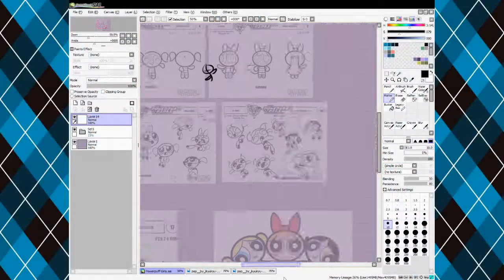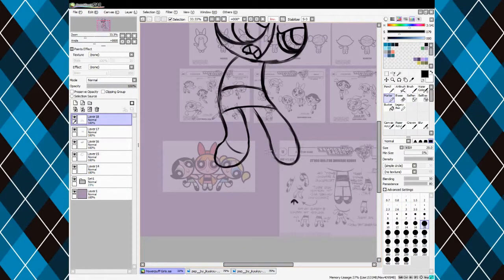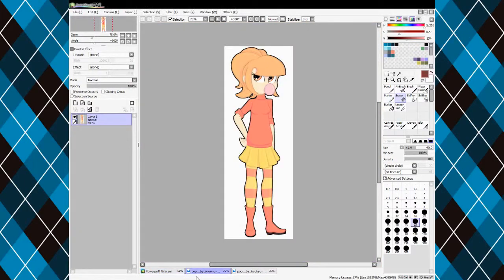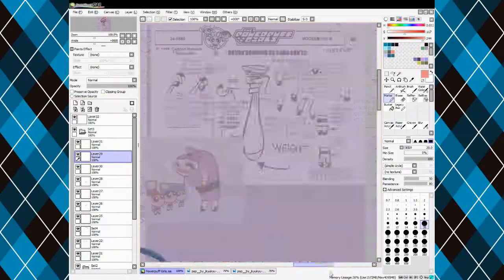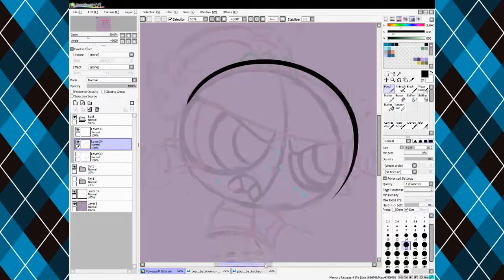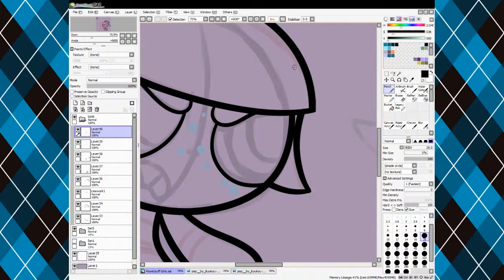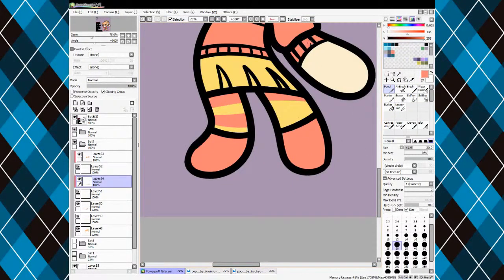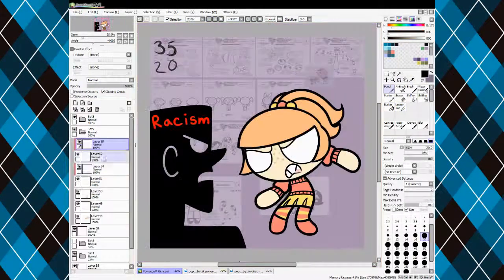[Speed Paint] Style Challenge: The Power Puff Girls [CC]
Sugar, Spice, and Everything Nice!

Theme Power Puff Girls - Thomas Chase, Steve Rucker, & James L. Venable